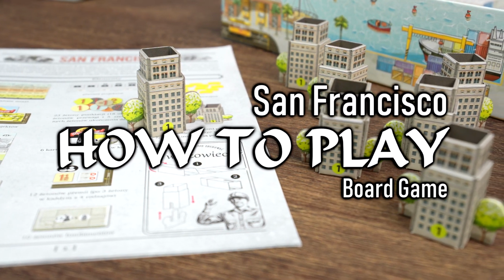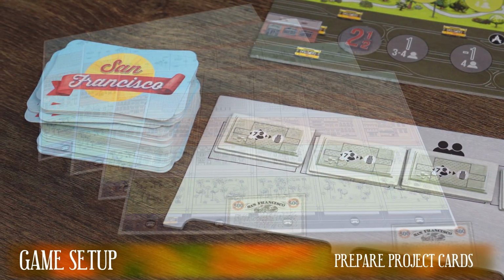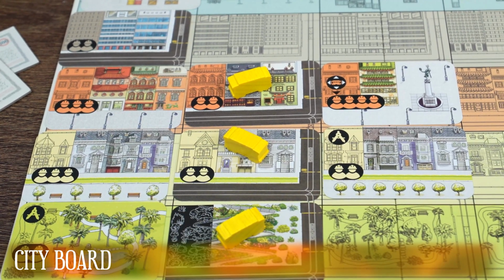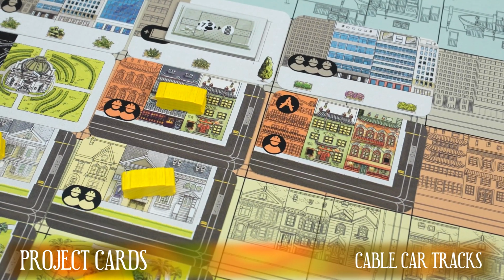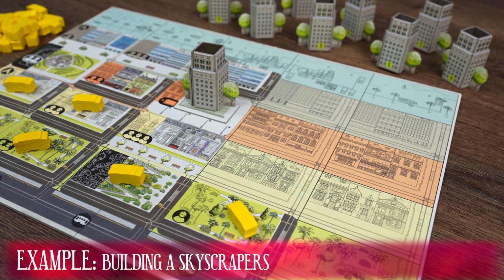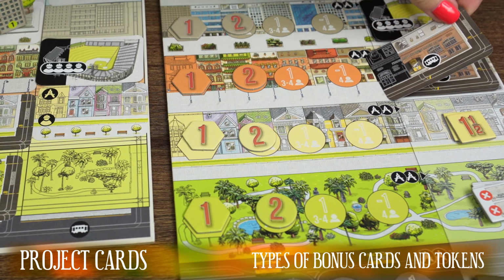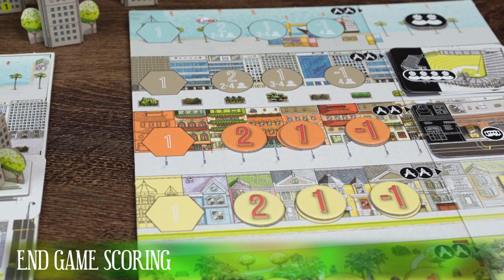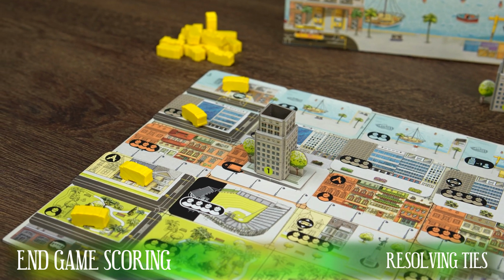San Francisco - How To Play - board game rules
Learn how to play San Francisco by Reiner Knizia and build the city of your dreams!

In the board game San Francisco, you become an urban planner whose goal is to create the greatest redevelopment plan of the famous city in California. Design districts in each of the five types, racing against all the other planners. Choose the right moment to take on new projects — but be careful, if you take on too many projects it'll be harder to gain more. Earn more prestige by cleverly designing a system of cable car connections. Lay foundations and carefully design the nearby landscape, allowing you to build new skyscrapers. Create a new vision of San Francisco that will gain the most rewards, and win through fame and recognition.

Chapters
00:05 Component overview
00:52 Setup
00:55 Scoring board
01:00 Project board
02:07 Project cards
02:15 City board
02:21 Other tokens and markers
02:34 Rules - gameplay
02:50 Placing a project
03:15 Finalizing a project
04:17 Building on your city board
06:03 Discarding contract tokens
06:21 Project cards
06:32 Types of project cards
08:34 Master builder's medal token
10:47 Bonus tokens and cards
13:01 Completion of a district
13:25 Game end conditions
13:49 Final scoring
15:46 Ties